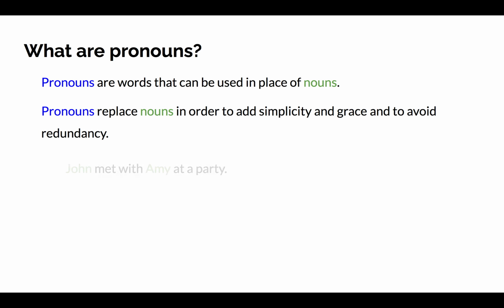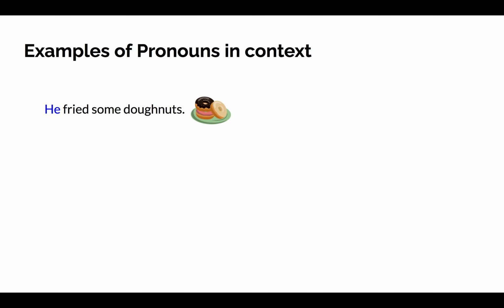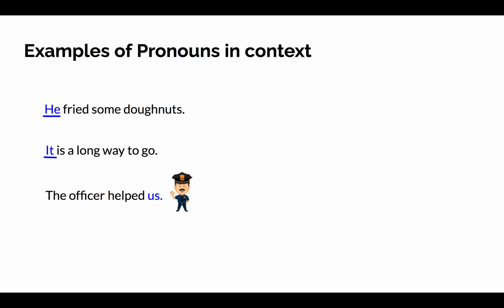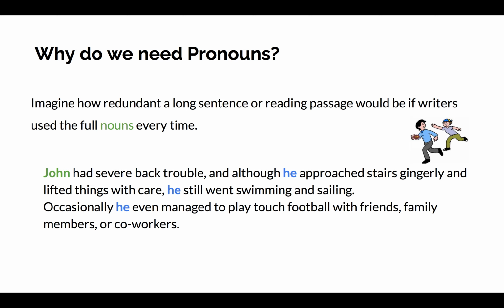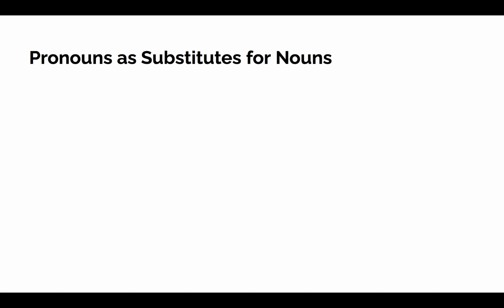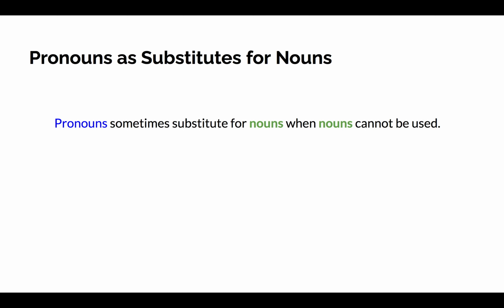English Grammar - Pronouns (1/3)